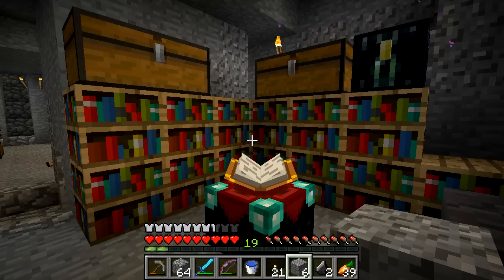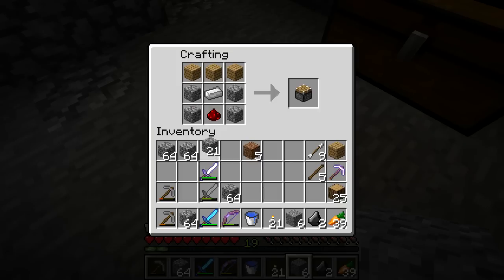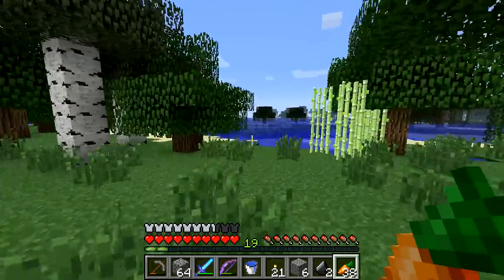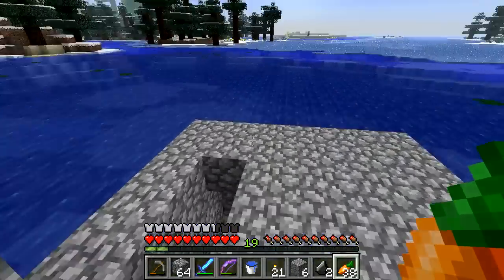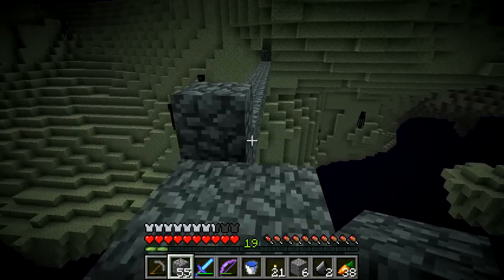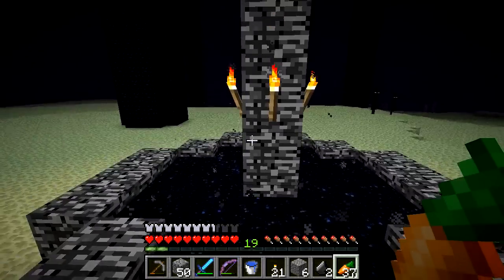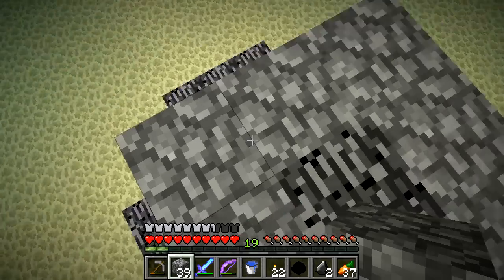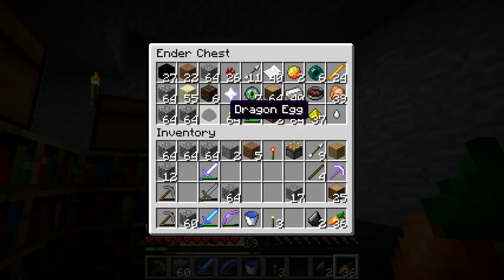Minecraft GTTE #30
Minecraft: Getting to the End
Installment #30

I no longer have the time to make these videos. This will the very last offering. I simply head back to The End and use a Piston to collect the Dragon Egg.

It's been a ton of fun making, editing, and posting this video series. Thank you so much to those that watched it. And thanks for the people who posted comments encouraging me to publish the rest of the series.